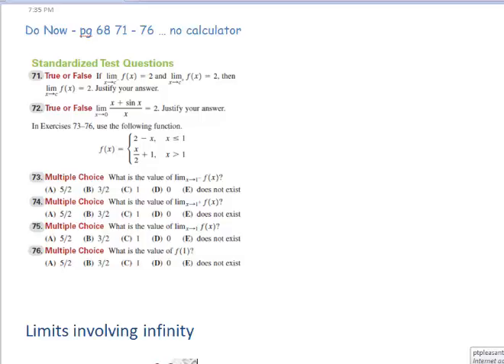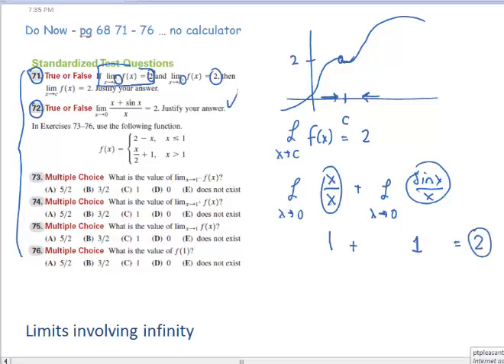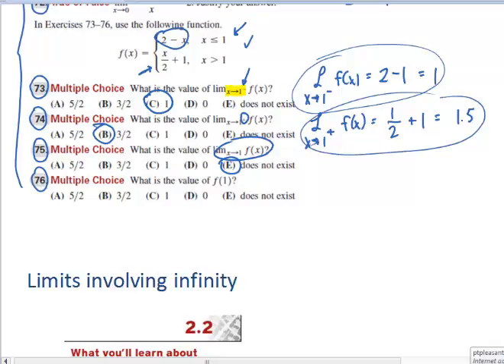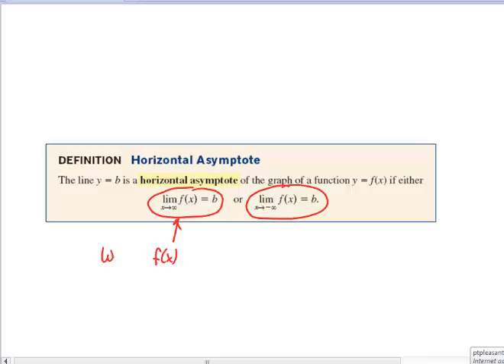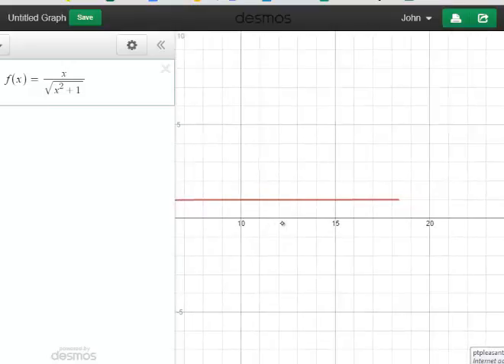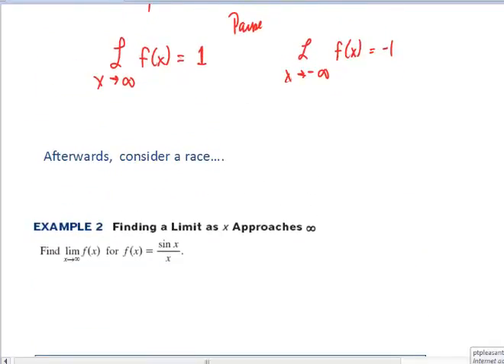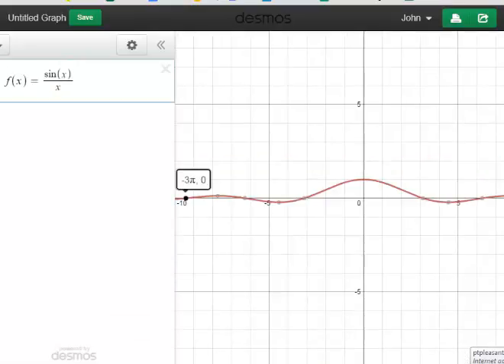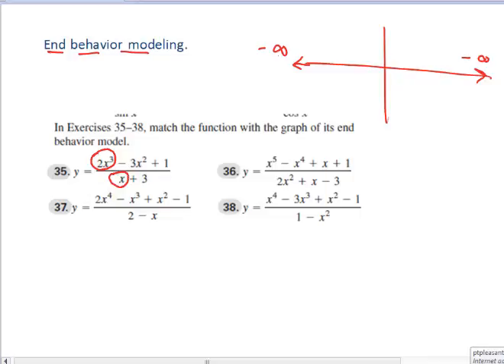Unit 2 Day 3 Lesson 2 2 recap Limits at inf sandwich thm and end beh